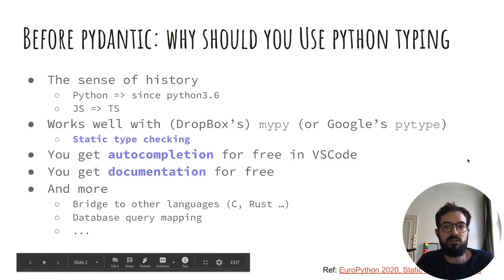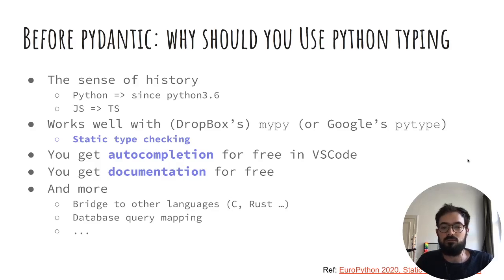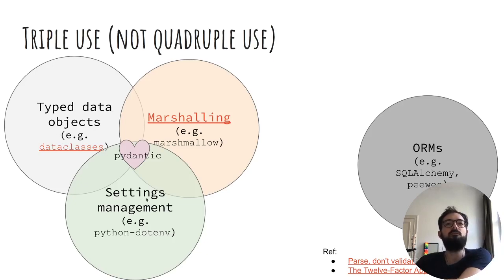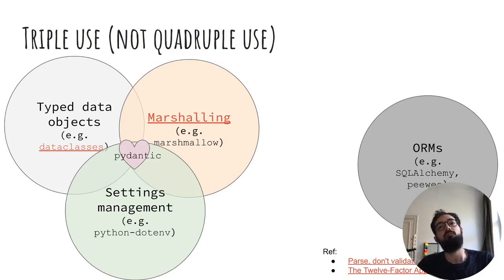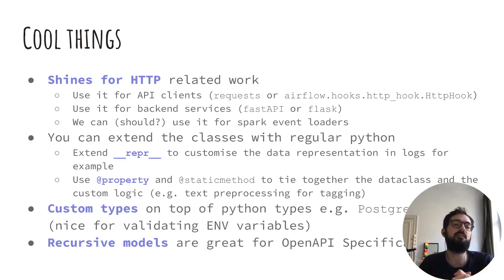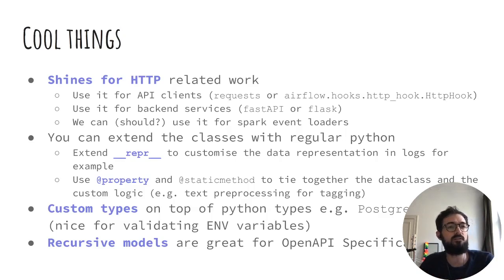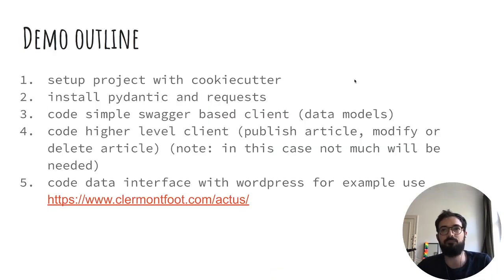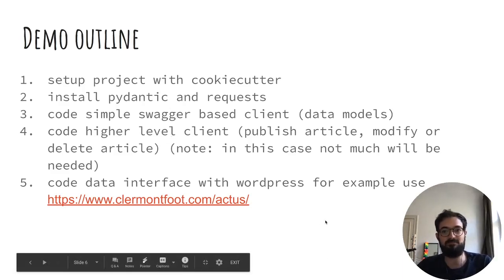Learning Session on pydantic - Aug 11, 2019